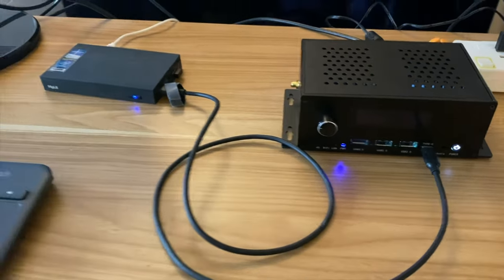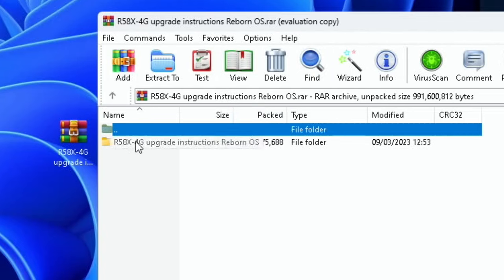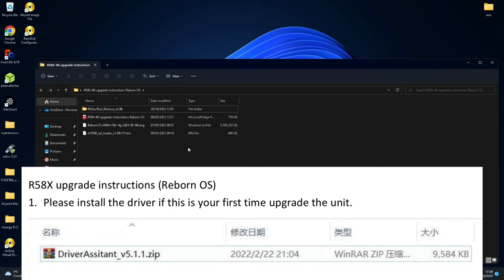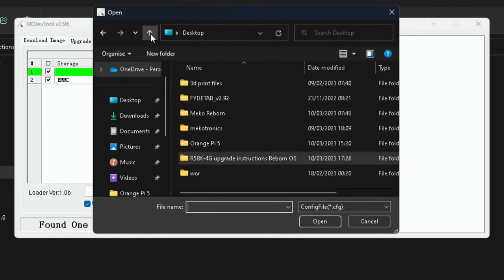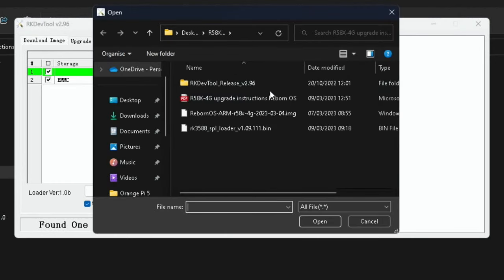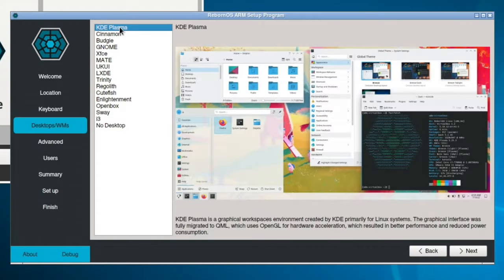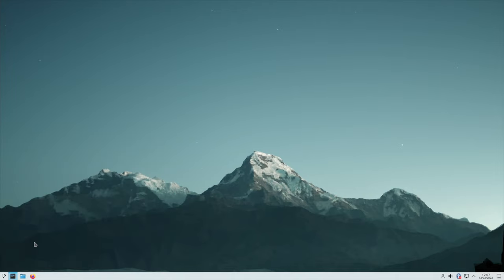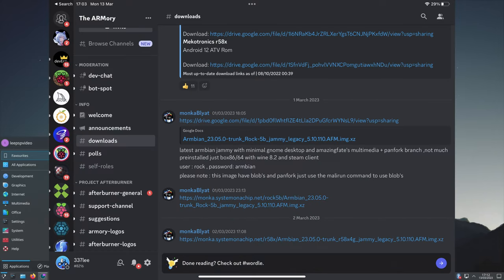How to install Reborn OS. on Mekotronics RK3588 devices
Reborn os download & instructions
* R58X-4G, R58X-Pro, R58X-HDD:

Sent to me in exchange for a review

More impressive results from the Rockchip RK3588 plus it runs silently.
model reviewed 8GB ram 64GB eMMC

Mini PC MeLe Quieter 3Q
Bluetooth voice Remote control
Xbox 360 controller
Wii controller

MeLe Mini PC
YCCTEAM Xbox 360 Wireless controller
240GB Crucial SSD
Wimaxit touch screen display
M.2 Drive Kingston A400 2280
Integral USB 3.1 Micro SD Card Reader
Sandisk extreme micro sd 64gb

My Videos

R58X-Pro specifications:
CPU
Rockchip RK3588, Octa-core (quad-core Cortex A76 and quad-core Cortex A55)
CPU frequency
Quad-core Cortex A76 @2.4Ghz
Quad-core Cortex A55 @1.8Ghz
GPU
Mali-G610 GPU, OpenGL ES 1.1/2.0/3.2, OpenCL 2.2, Vulkan 1.2
Embedded high-performance 2D acceleration hardware
8K 10 bit decoder, 8K encoder
NPU
6.0 TOPS NPU
DDR
LPDDR4X (4G, 8G, 16G optional)
OS
Android 12, Buildroot, Debian 11, Ubuntu 20.04
Internal storage
Support eMMC5.1, SDIO3.0
(32GB, 64GB, 128GB optional)
Display output
HDMI2.1, max output 8K 60Hz, HDCP2.3
DP1.4, max output 8K 30Hz, HDCP2.3
HDMI input
Max input 4K 60Hz
Camera
Mipi CSI 2 Lane
Ethernet
1000Mbps, G-LAN Ethernet port x2
10000Mbps, 10G-LAN Ethernet port x1 (from M.2 PCIe 3.0 port)
WiFi
WiFi 6, IEEE 802.11 a/b/g/n/ac/ax MIMO
Clock
Support RTC clock
USB/SD card
USB3.0, USB2.0, Tpye-C, Micro SD card
SATA
SATA 3.0 (7 pin)
PCIE
PCIE 3.0 M.2 M-key), support NVMe SSD size 2280
Mini PCIe
Mini PCIe for 4G LTE/GPS module
SIM card slot
Support Nano SIM card for 4G
Audio
Support MIC and audio jack
Industrial port
RS232
RS485
I2C
GPIO
Display
Front panel display
Volume
Sound volume adjusting knob
DC power
12V 2Ah (DC port 5.5x2.0)